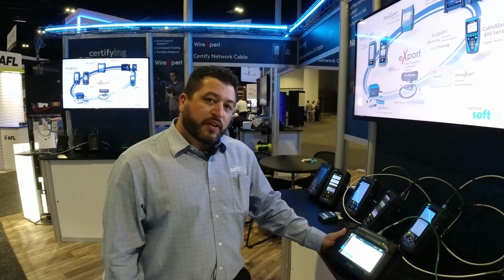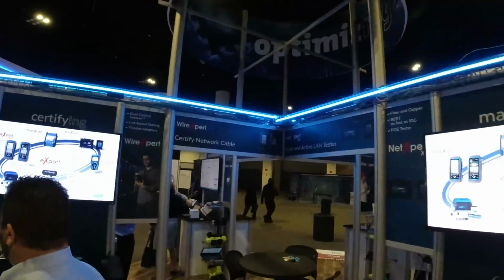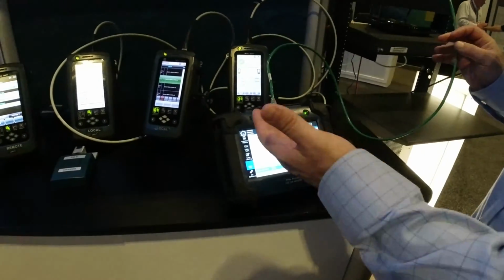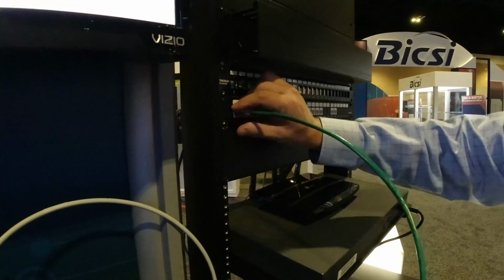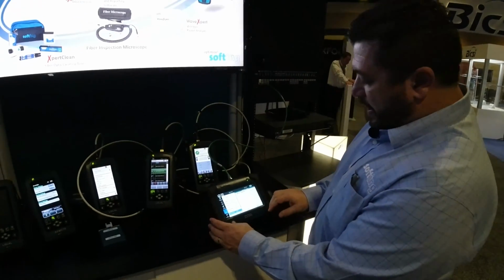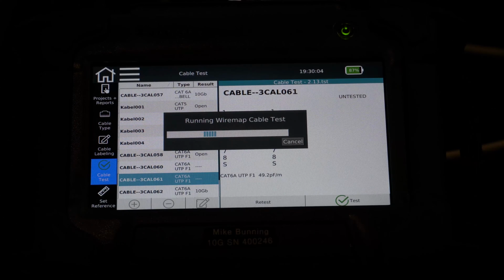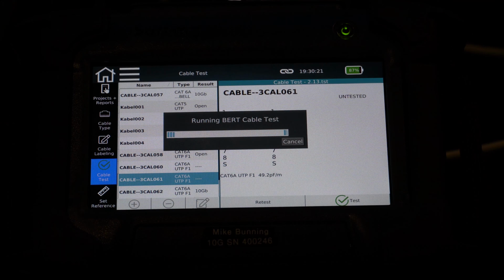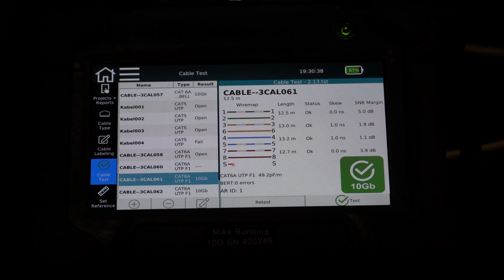How to prove a CAT 6A cable will perform at 10Gbits/sec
How to use BERT (bit error rate test) to prove a CAT 6A cable will perform to 10Gbits/sec.

Connect local NetXpert XG to the patch panel, connect the remote to the terminal outlet (the other end of the cable), select the test, and go.

Selecting a test means you've configured a test for CAT 6A, unshielded (for example), speed.

Testing means NetXpert XG will test length of cable, wiremap, distance to shorts, distance to open, miswires, BERT, SNR, Delay Skew to IEEE 802.3.